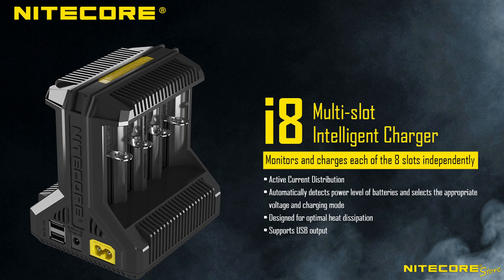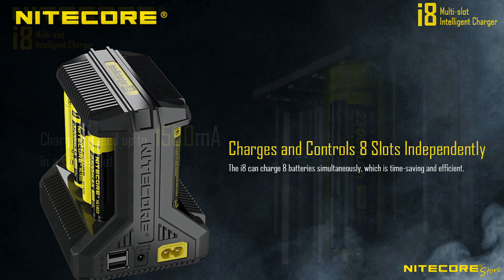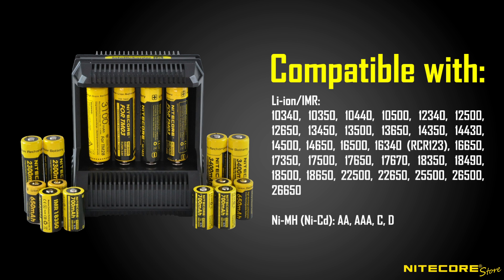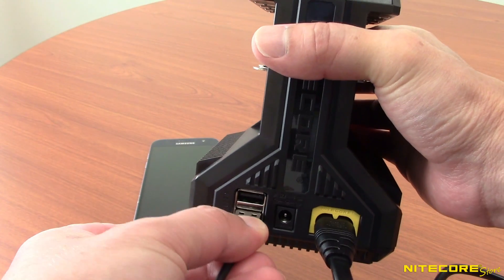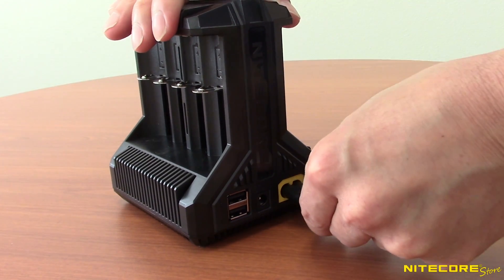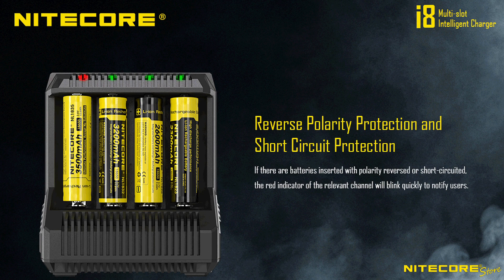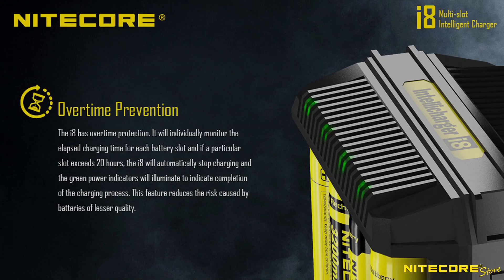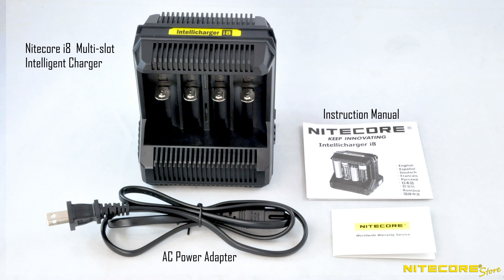NITECORE i8 Intellicharger 8-Slot Universal Battery Charger for 18650, 16340, 26650, 14500 and more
The NITECORE i8 Multi-slot Intelligent Charger with Activate Current Distribution (ACD) technology has arrived. This 8 bay battery charger is capable of charging each slot independently and at blazing fast speeds of up to 1500mA!

SPECIFICATIONS
• Input:
-- ○ AC 100-240V 50/60Hz 0.6A (Max) 30W:
-- ○ DC 12V 3A:
• Output voltage:
-- ○ Battery: 4.2V±1% / 1.48±1%
--○ USB: 5V±5%
• Output current:
-- ○ Battery: 1.5A*2, 1A*4, 0.75A*4, 0.5A*8
-- ○ USB: 5V*2.1A
• Compatible with:
-- ○ Li-ion/IMR: 10340, 10350, 10440, 10500, 12340, 12500, 12650, 13450, 13500, 13650, 14350, 14430, 14500, 14650, 16500, 16340 (RCR123), 16650, 17350, 17500, 17650, 17670, 18350, 18490, 18500, 18650, 22500, 22650, 25500, 26500, 26650
-- ○ Ni-MH (Ni-Cd): AA, AAA, C, D
• Size: 4.61" x3.98" x5.30" (117mm x101mm x134.5mm)

FEATURES
• Active Current Distribution (ACD)
• Monitors and charges each of the 8 slots independently
• Compatible with and identifies Li-ion batteries, Ni-MH and Ni-Cd rechargeable batteries
• Features three charging modes (constant current, constant voltage, -dV/dt)
• Automatically detects power levels of batteries and selects the appropriate voltage and charging mode
• Over-charging prevention
• Reverse polarity protection and short circuit protection
• Activation function for over discharged protected batteries
• USB output
• Made from durable PC material (fire retardant/ flame resistant)
• Certified by RoHS, CE, FCC, CEC